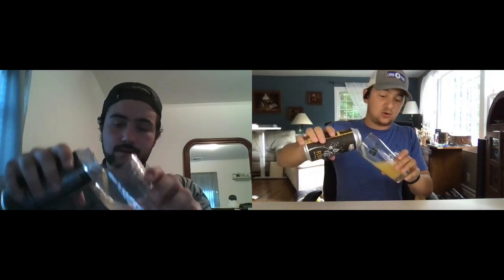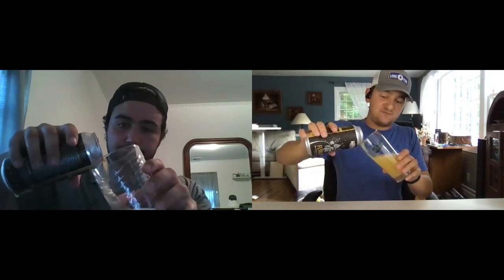Frosty Boi Fridays Episode 2: Shovel Town Brewery Review with Will Tondo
On todays Episode of Frosty Boi Fridays, I welcome on Special Guest Will Tondo who is the Co Founder of the blog as we review Shovel Town Brewing "Fly Away" a New England IPA.

Shovel Town Fly Away
ABV: 7.2%
Hops: Citra
Color: Golden Yellow
Our Rating:
 -Me 6.5/10
 -Will: 6.8/10
Shotgun Rating:
 -Me: 10/10
 -Will 10/10